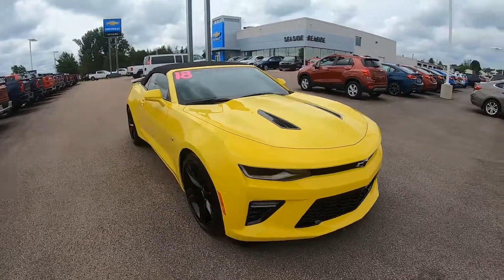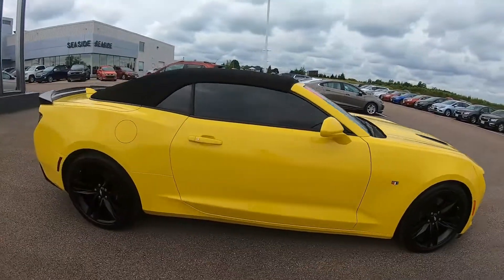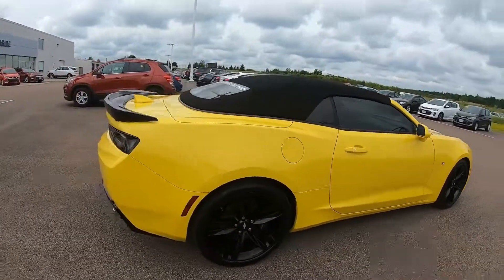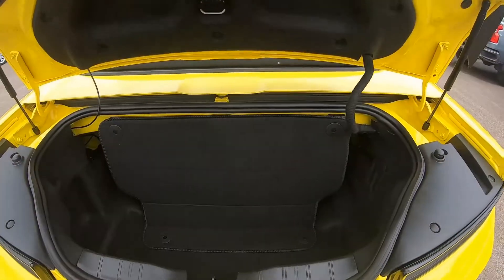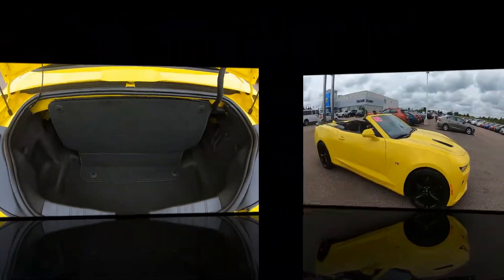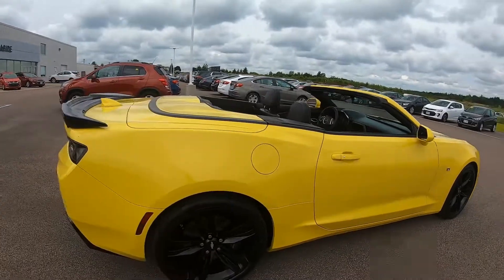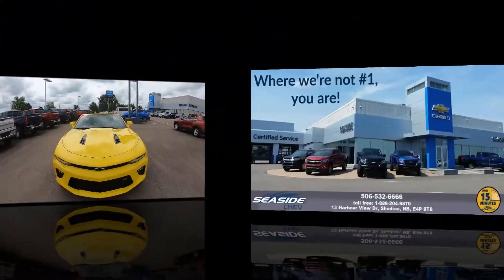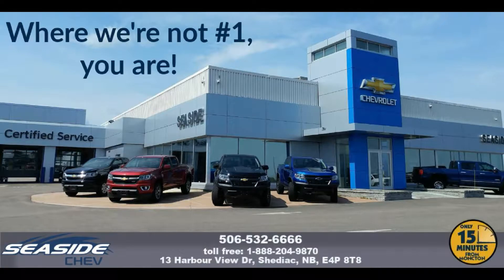2018 Chevrolet Camaro SS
This 2018 Chevrolet Camaro SS is available at Seaside Chevrolet in Shediac NB.